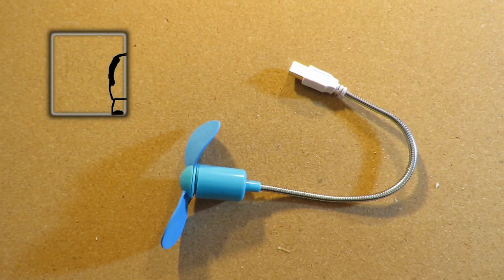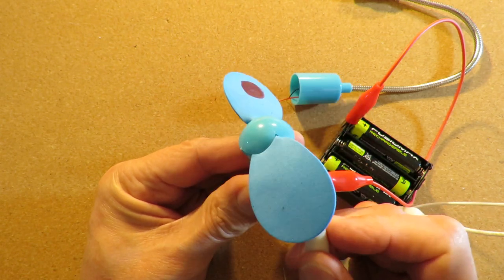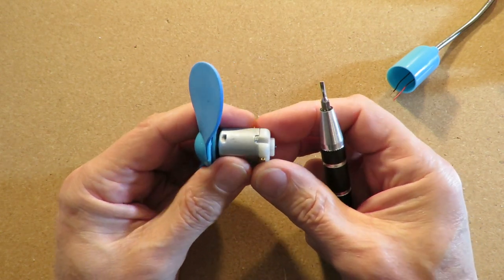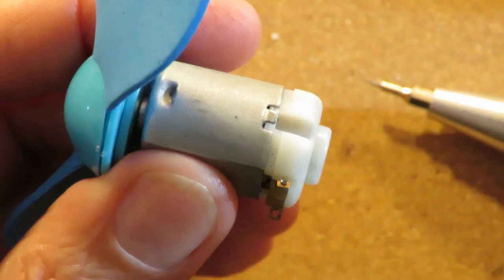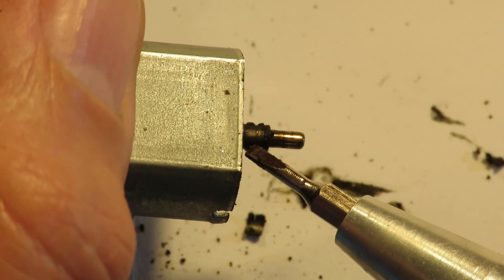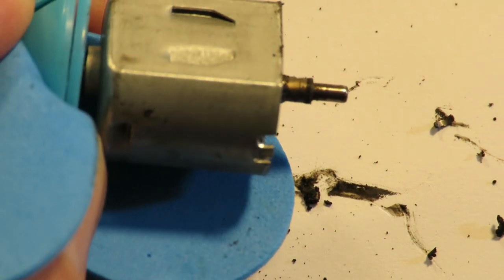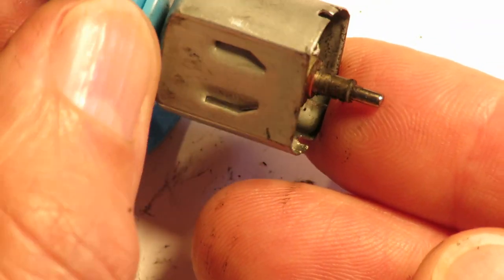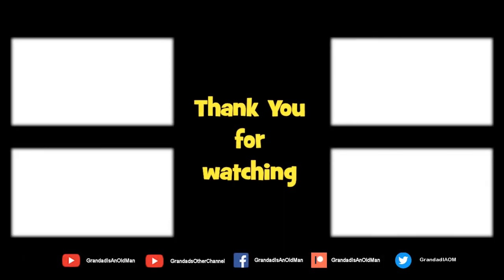Poundland USB fan tear down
Poundland USB fan tear down.This one had become intermittent, sometimes it worked, sometimes it didn't. We soon see why when we look inside.
The link Imran A. Mughal put in his comment makes very interesting reading